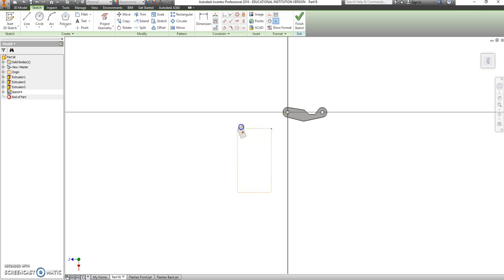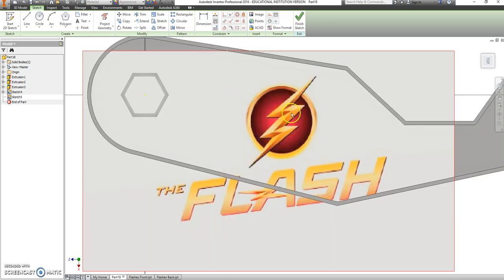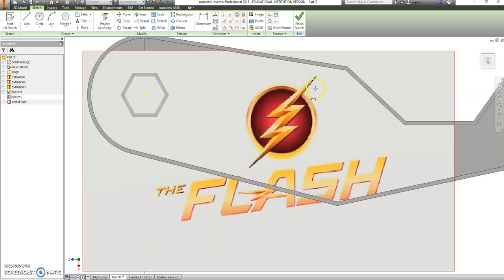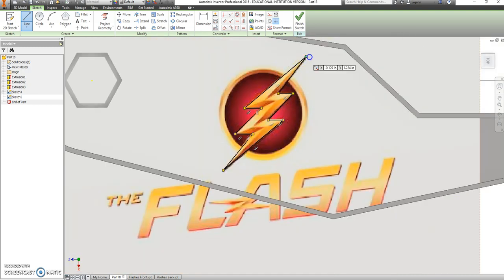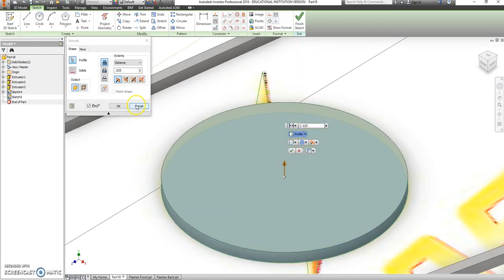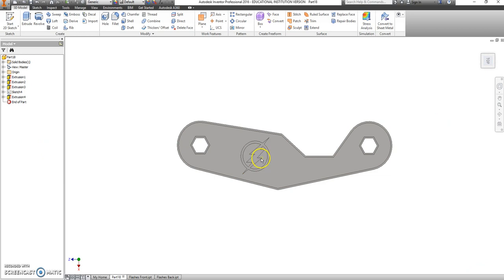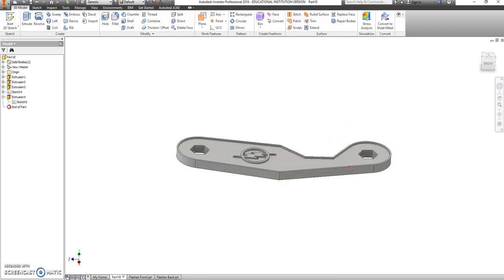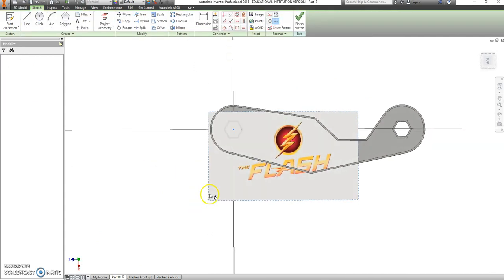03 Tracing Images